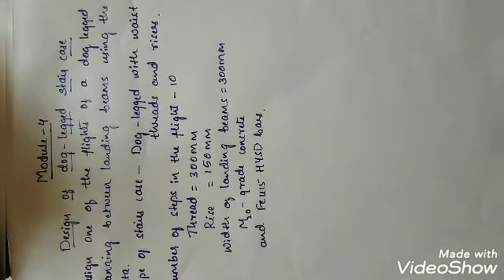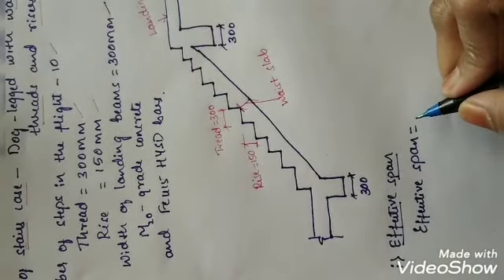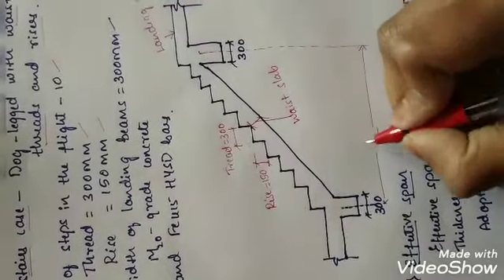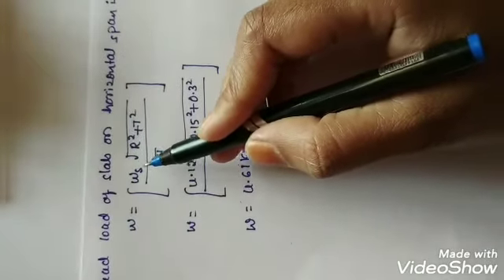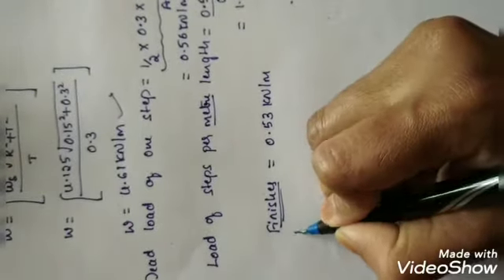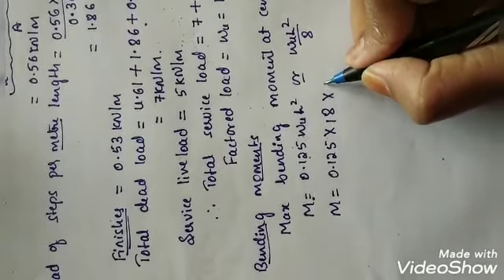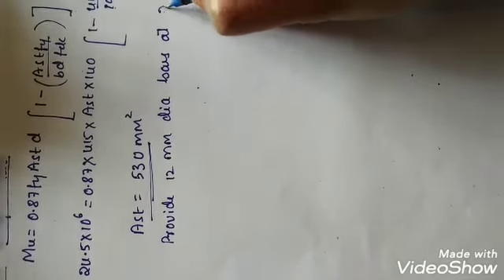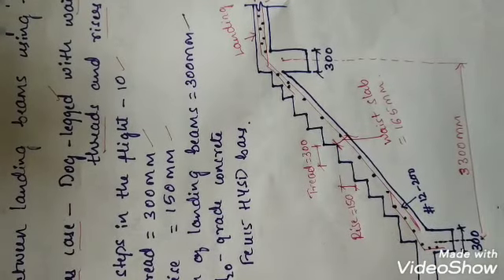Design of dog legged staircase by Swapna channagoudar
Design of dog legged staircase